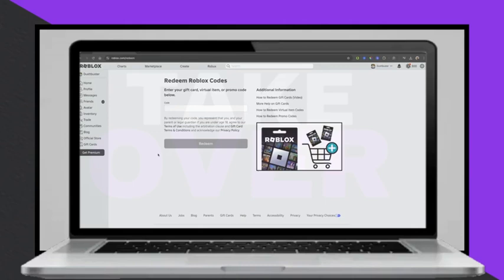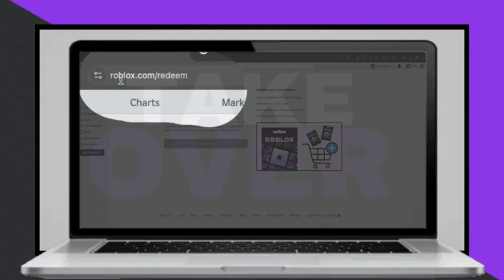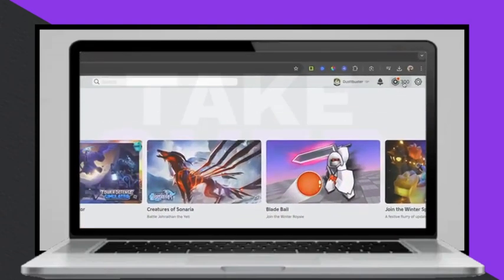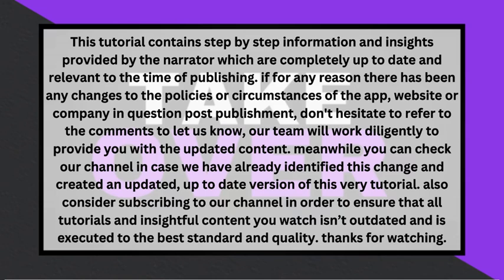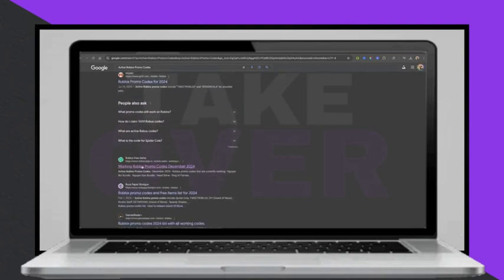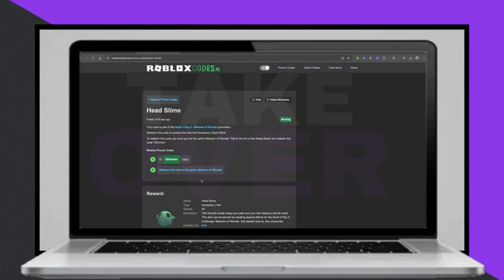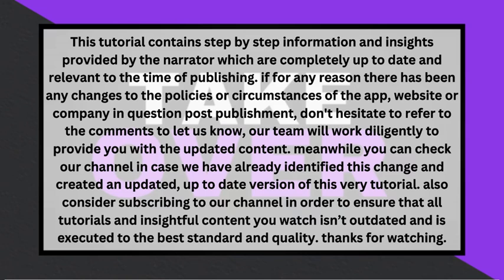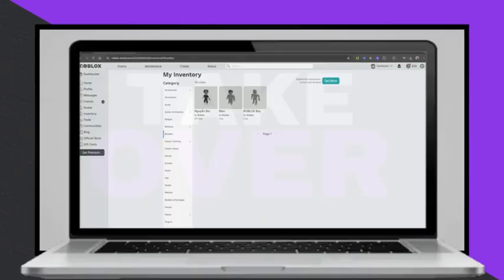How To Enter and Redeem Roblox Promo Codes